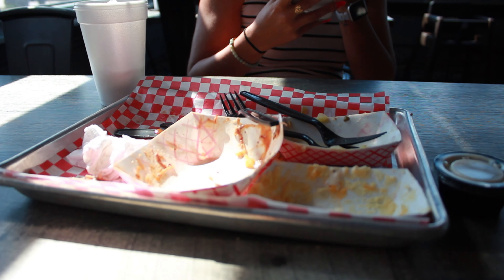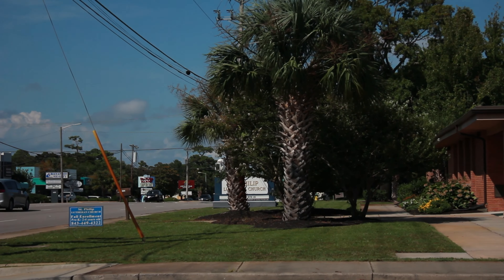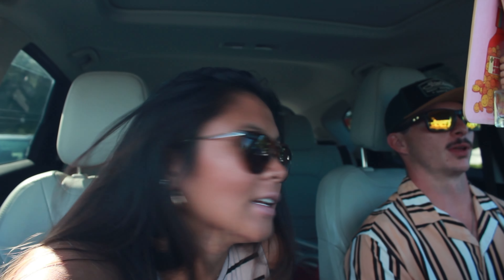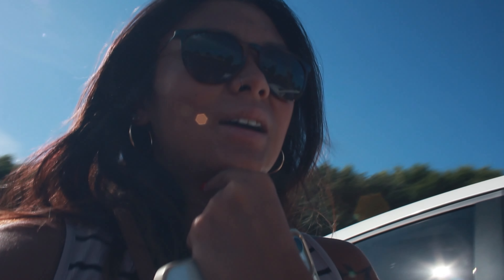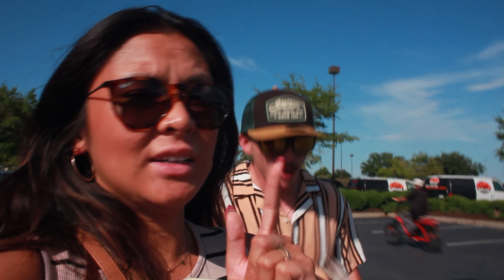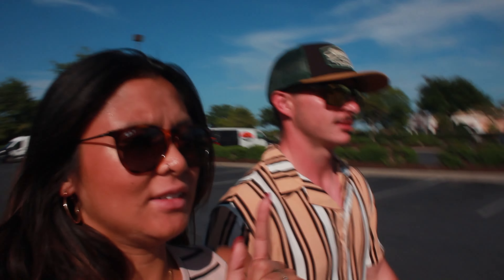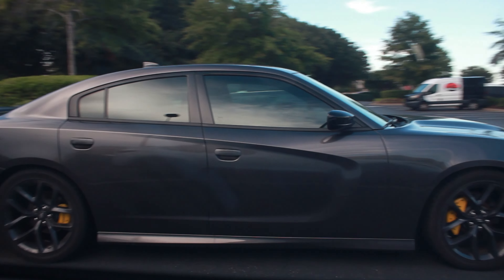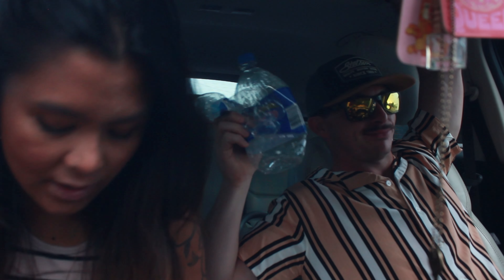Vintage Vibes: Can a Canon T2i keep up?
Old camera, new video. The Canon T2i is at this point a classic in the photography world. Given their affordability, I begged the question, how do they shoot video? In short, not great. The T2 is however, far from bad. The autofocus is very finicky, it doesn't like a lot of light (or not enough), you have to go into the main settings to switch from manual to auto exposure settings, and you cannot see the screen while you're recording. It still does all the basics very well, just with some adjustments to technique. I've enjoyed using it thought, being that it comes as a welcome change from my iPhone 14 Pro. How much help do you think the gimbal will be to the footage quality?